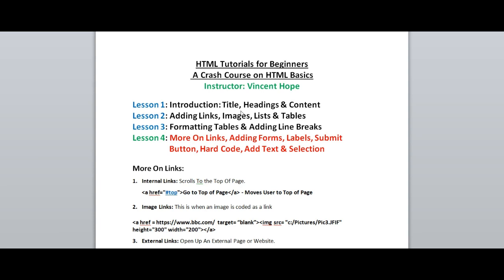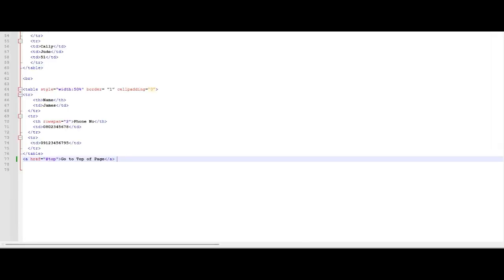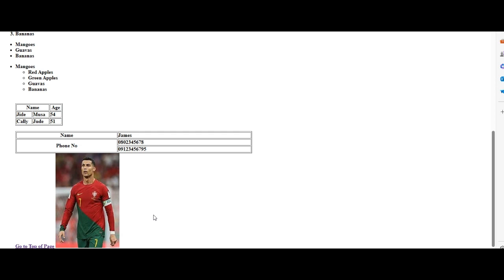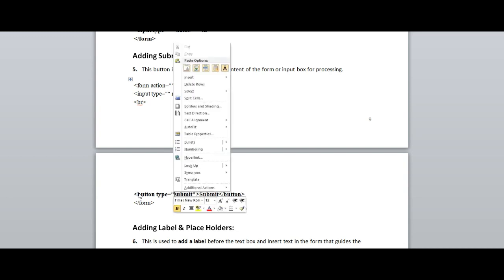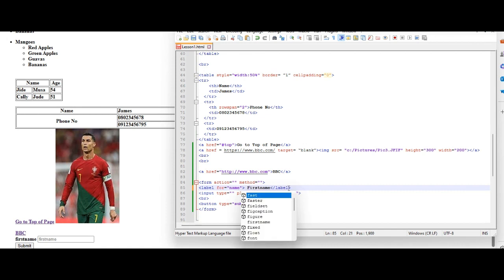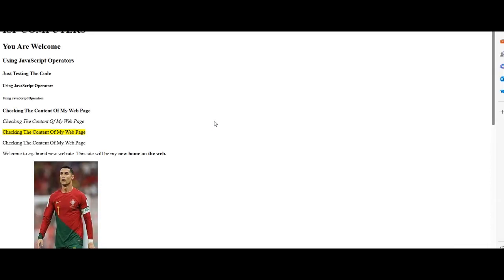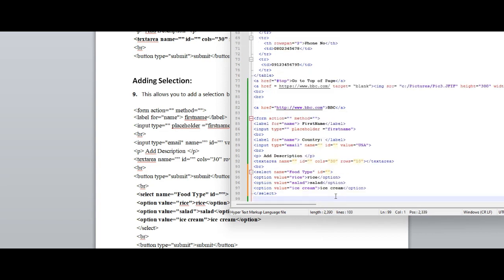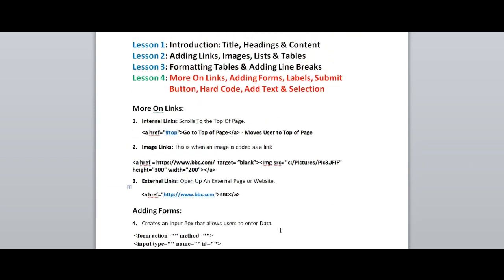HTML Tutorials (For Beginners): Lesson 4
Welcome to our HTML tutorials for beginners! Whether you're completely new to coding or looking to refresh your skills, this series is perfect for you. In this step-by-step guide, we'll cover everything you need to know to get started with HTML, the foundation of web development. From understanding basic HTML tags to creating your first webpage, we've got you covered. No prior coding experience required! Follow along and start building your own websites from scratch. Let's dive into the exciting world of web development together!

HTML TUTORIALS for BEGINNERS, a CRASH COURSE on HTML BASICS.